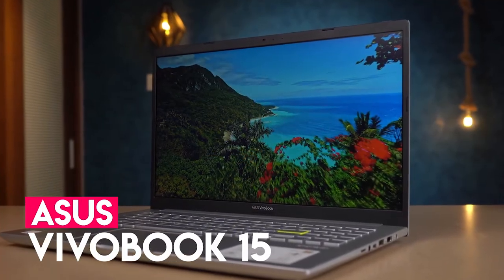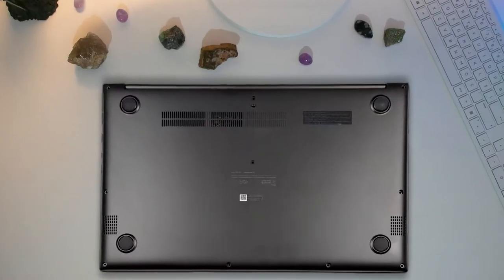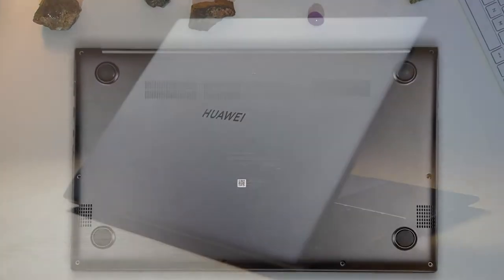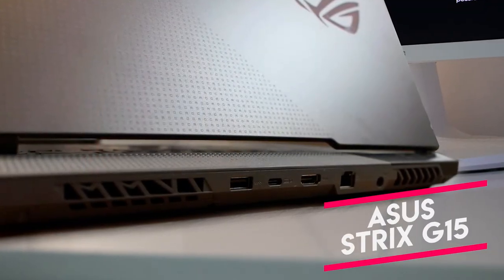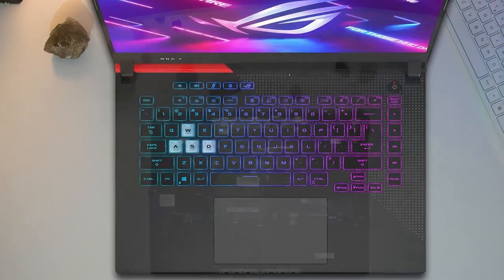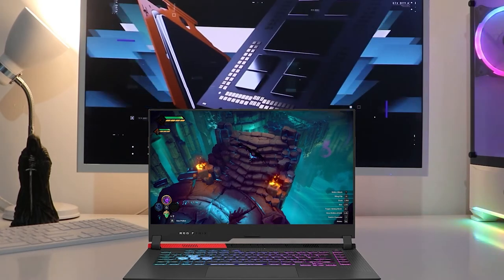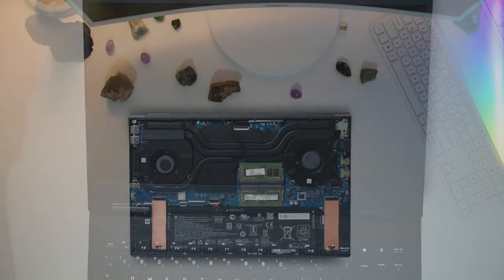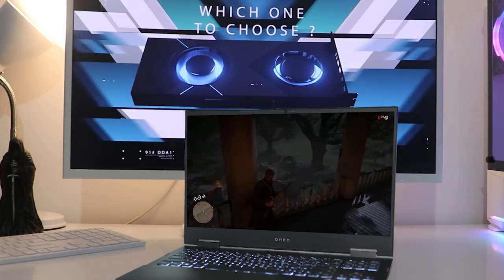Best Laptops for FM 2023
✨ Best FM 2023 Laptops we reviewed in our roundup:
6. Razer Blade 15
5. Lenovo Legion 5
4. ASUS Vivobook 15
3. HUAWEI MateBook X Pro
2. ASUS Strix G15
1. HP OMEN 15

FM 2022 has been proven not to be a resource-intensive game. This implies that it should also work on older laptops. However, as the laptop gets older, its performance begins to fall short of its standards. When playing FM 2022 on an older system, small difficulties such as occasional lag are to be expected.

If you're on the market for a new laptop for football manager, we got you covered. whether you're looking for the budget option or the greatest one, we have an option for you. So let's get started.